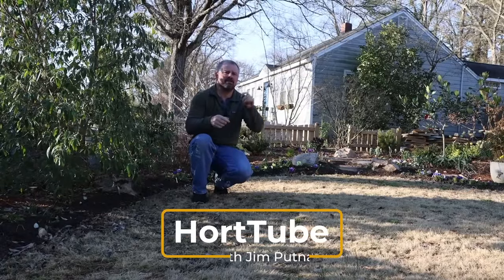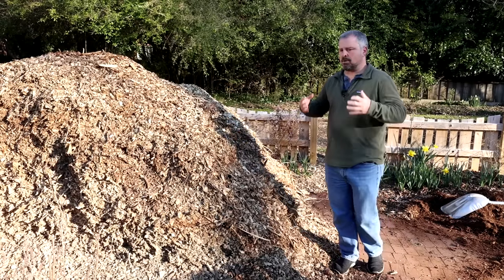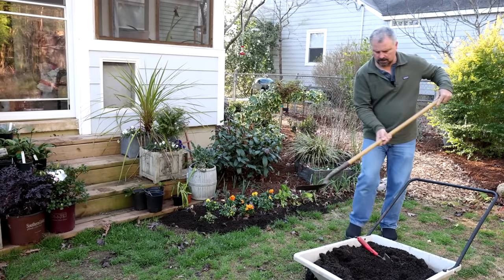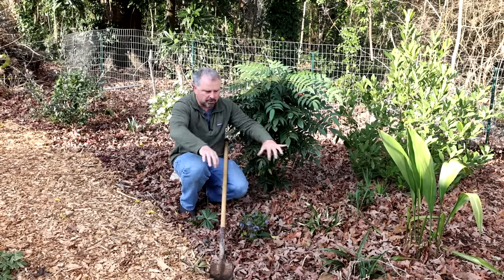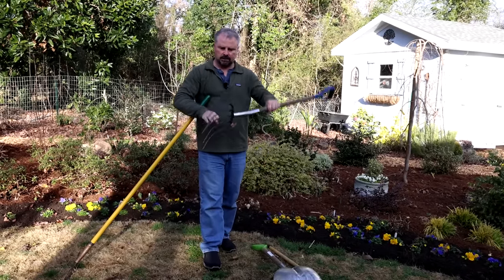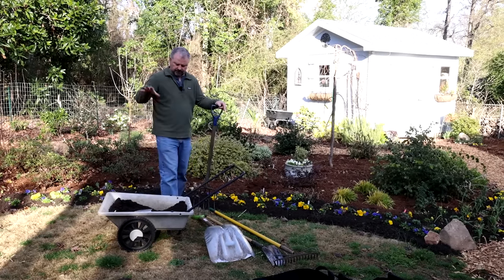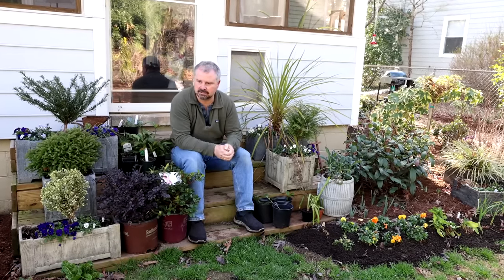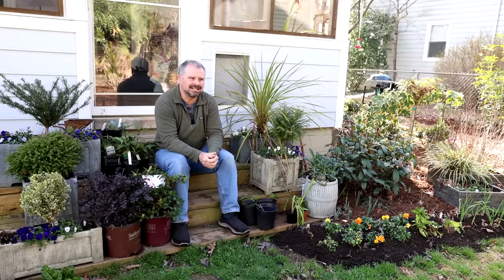4 Different Mulches in One Garden!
4 Different Mulches in One Garden! - In this video I go over the four types of mulch that I like to use in my garden. Wood Chips, Hardwood Bark, Compost, Leaves